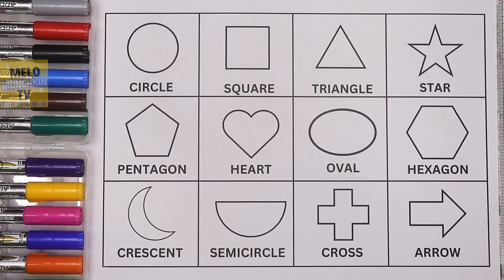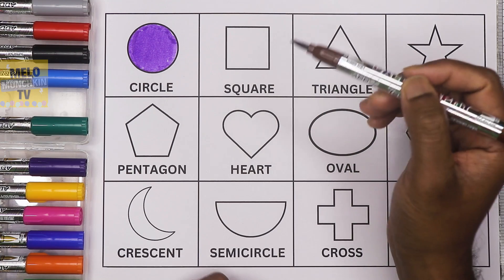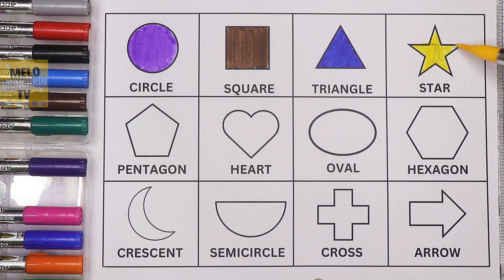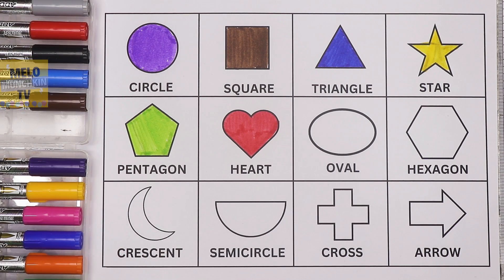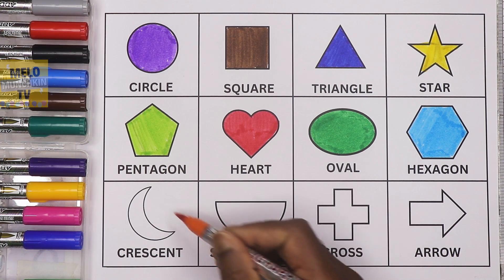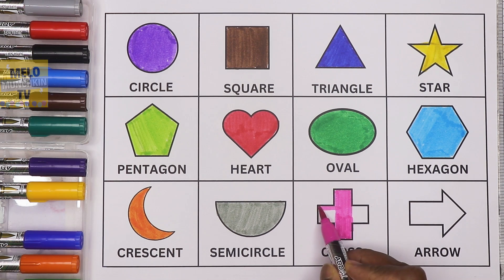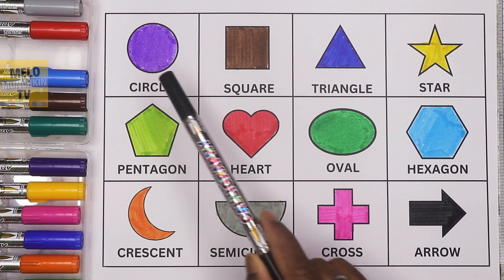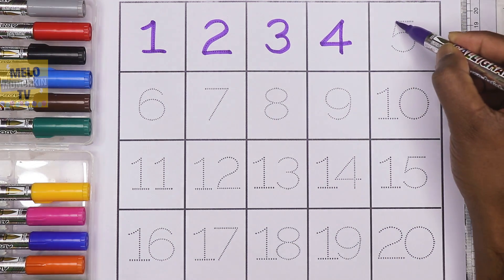Learn 12 Shapes and 12 Colors, Numbers 1 to 20| Heart, pentagon, hexagon, crescent, oval, square.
Learn 12 Shapes and 12 Colors, Numbers 1 to 20| Heart, pentagon, hexagon, crescent, oval, square, semicircle, rectangle, Circle, Triangle, star.
In this video, I will teach you 12 shapes and 12 colors. Please watch the video till the end to learn.